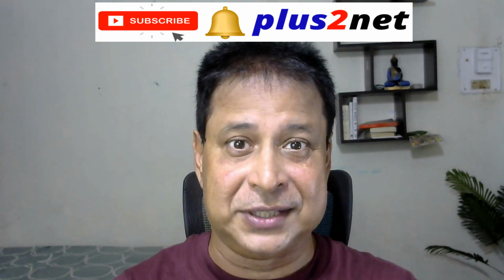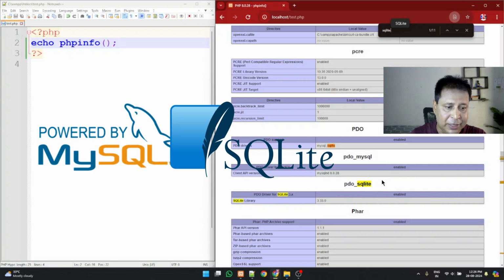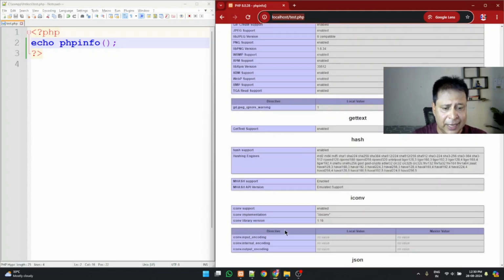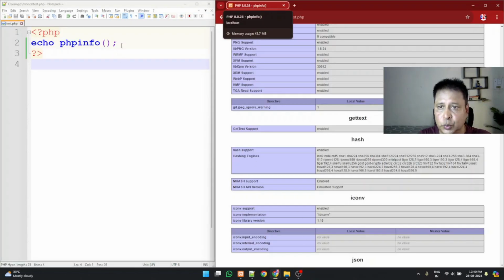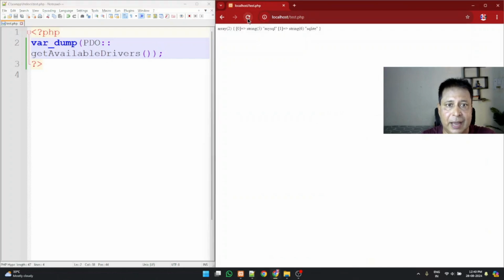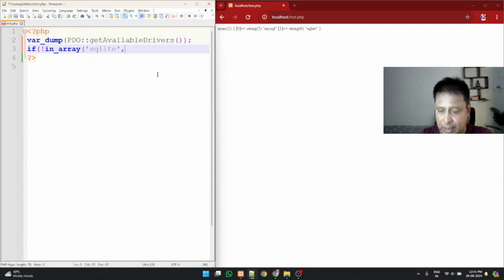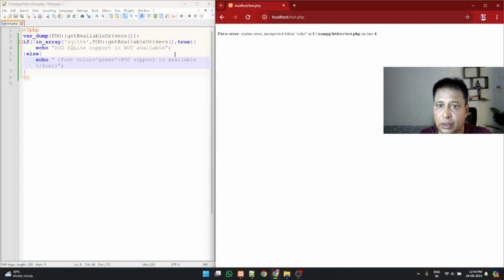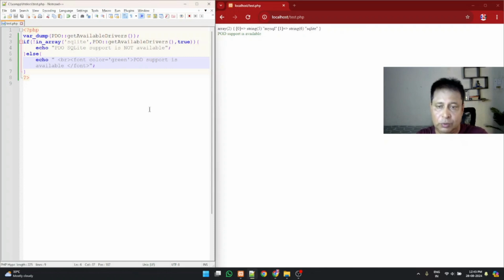Enabling SQLite database support in PHP using PDO and sqlite3 A1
00:00 Introduction
00:43 Understanding phpinfo() and checking php configuration for pdo_sqlite and sqlite3
02:23 how to enable sqlite support by using php.ini file
03:32 From script level checking SQLite support in php platform.